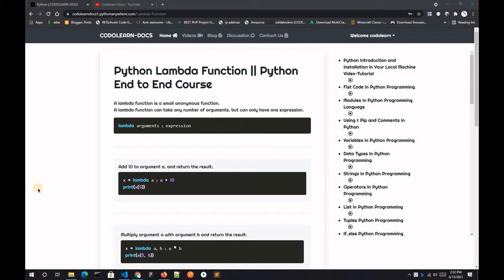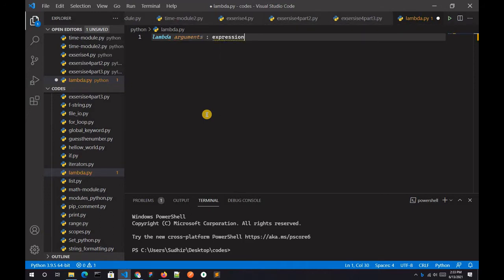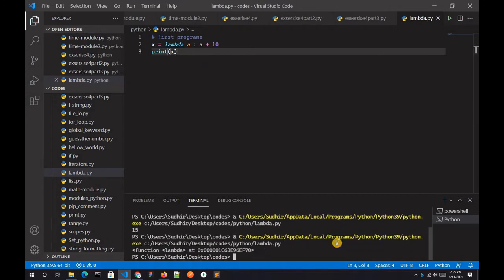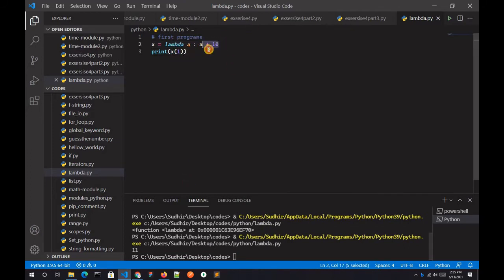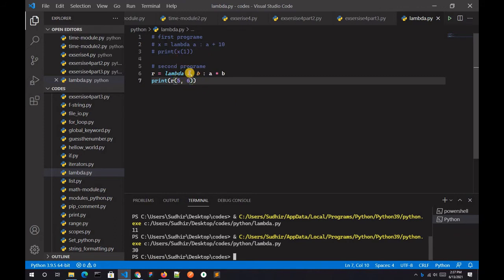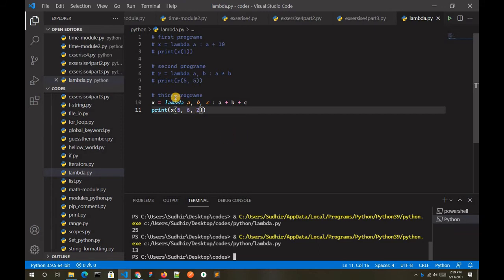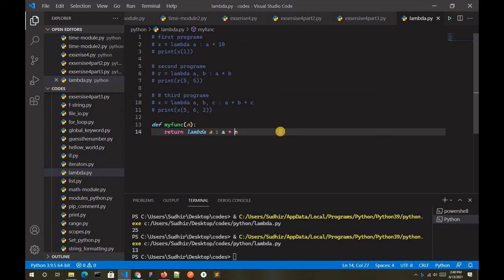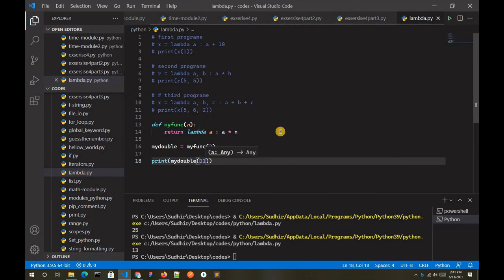Python End To End Course Tutorial | Lambda Function In Python Programming With Source Code #45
Guys In This Video You Gonna Learn About Lambda Function In Python Programming in python